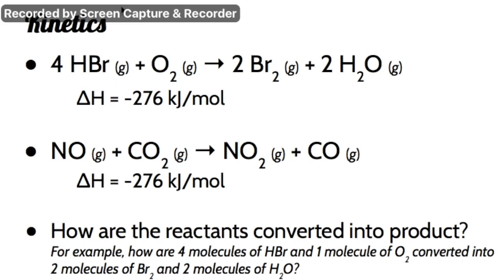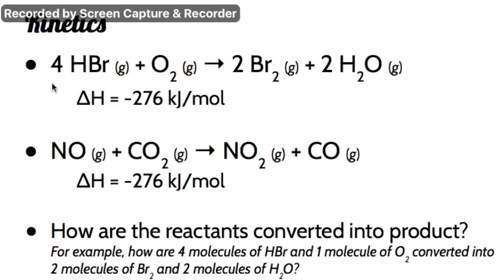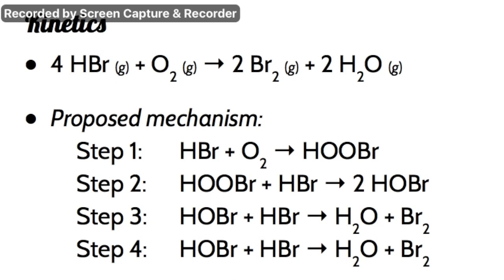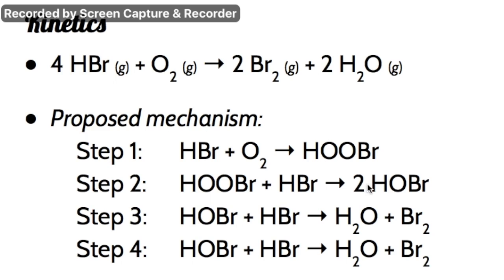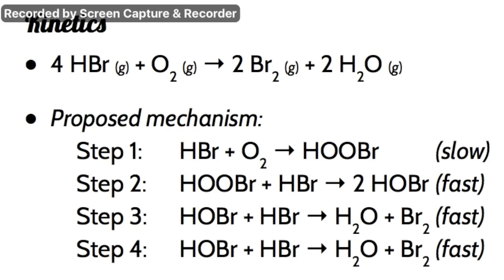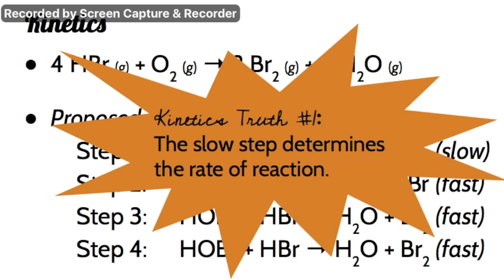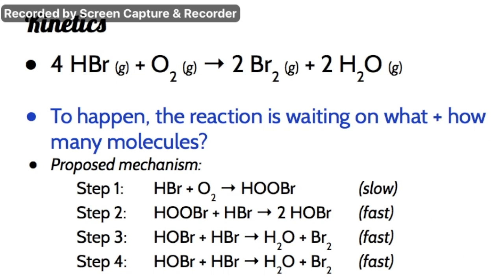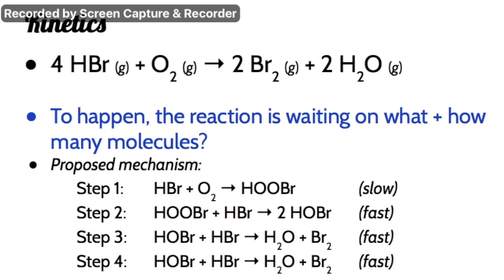Kinetics 5, Mechanisms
This video is about Kinetics 4:  Mechanisms